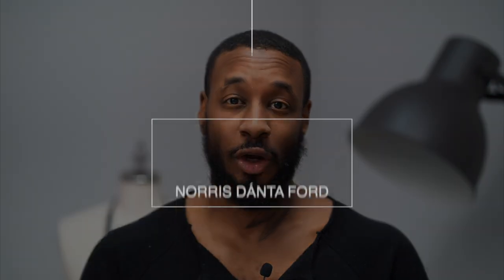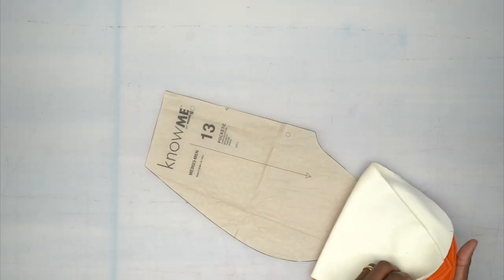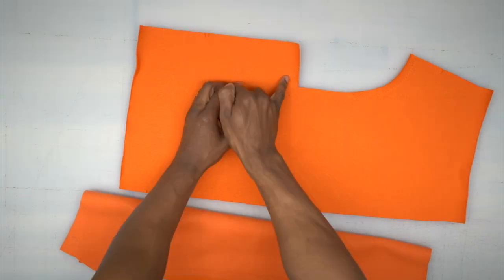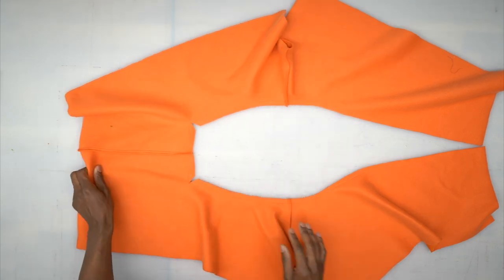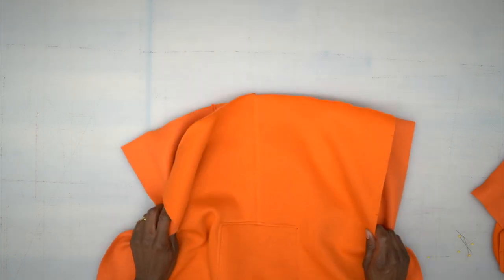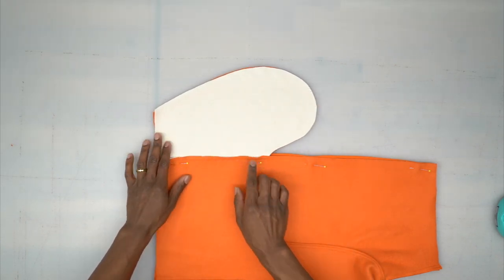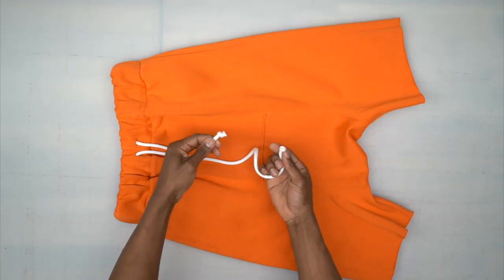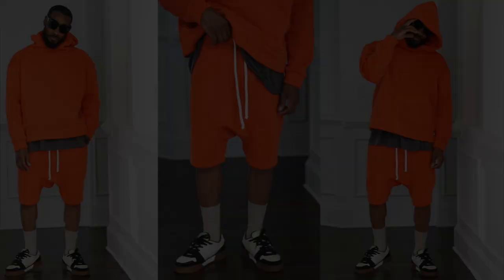SEW ALONG WITH NORRIS X KNOW ME ME2023: View C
Sew Along to the new Know Me ME2023 with Norris (@norrisdantaford) in this step-by-step video. This Men's pattern is an oversized boxy hoodie with options for long sleeves with bands or short sleeves with raw edges. Shorts are mid-knee length with elastic and drawstring waistband and side seam pockets. Shop Know Me ME2023 below.